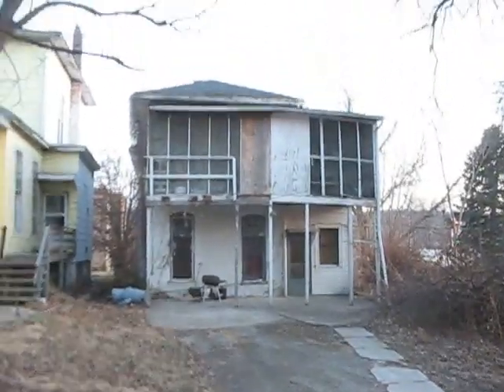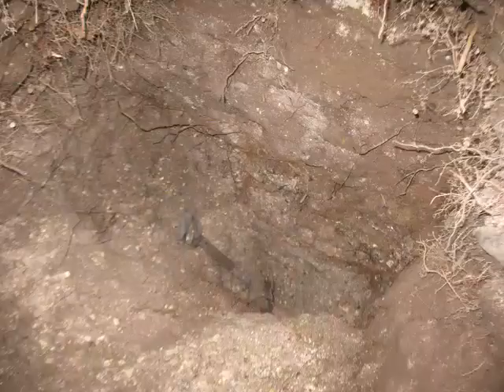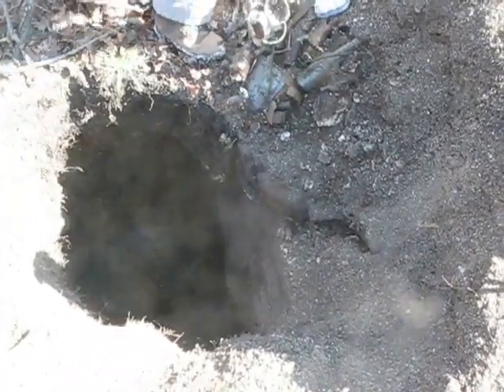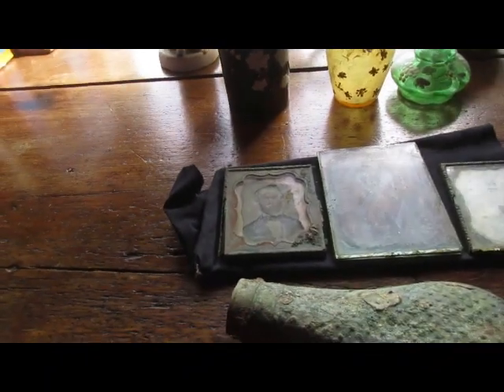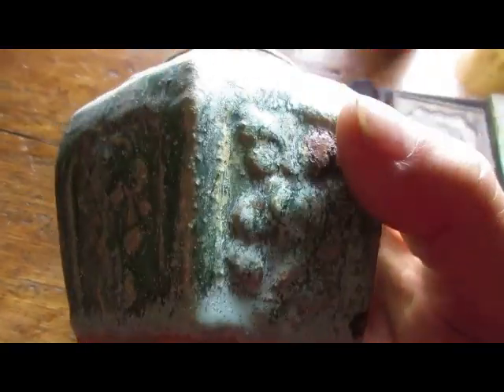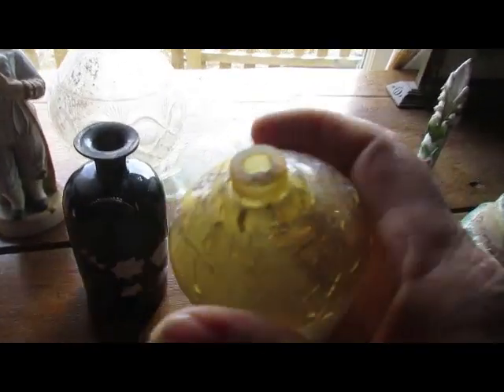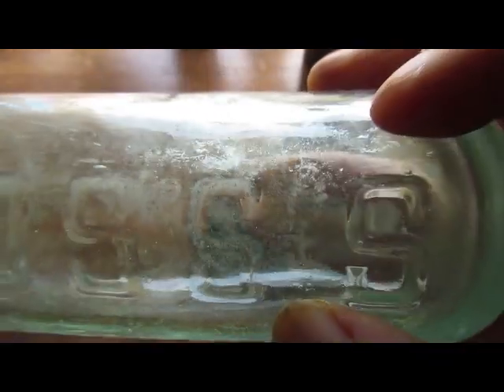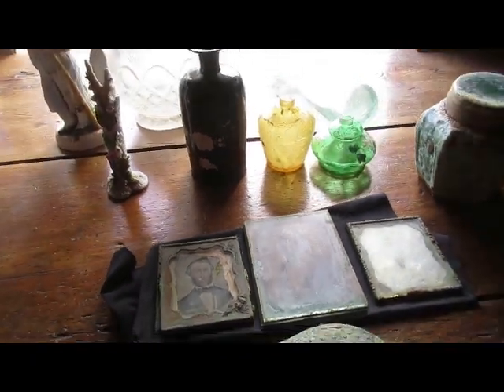Joined by fellow guest dirt mover Sean Bryan. Chinese ginger jar found with rare lid!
This was a dig in an early 1880's privy of a well-to-do family who disposed of a few items much older than the pit! The powder flask, the photos, the purple pontiled perfume, just to mention a few. The ginger jar could be WAY older than the dirt I was slinging! Apparently the lids are almost never found. With the help of Sean, we knocked it out in no time. The lingering unanswered question is, how bad of an actor is the guy who had his picture thrown in at the bottom of the outhouse? Hmmm... Real bad, I'm guessing.